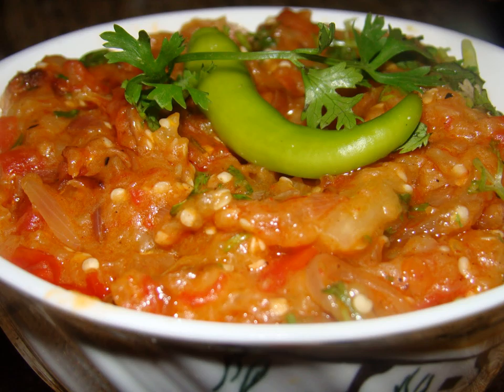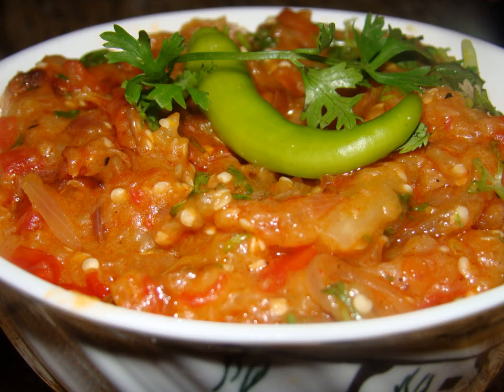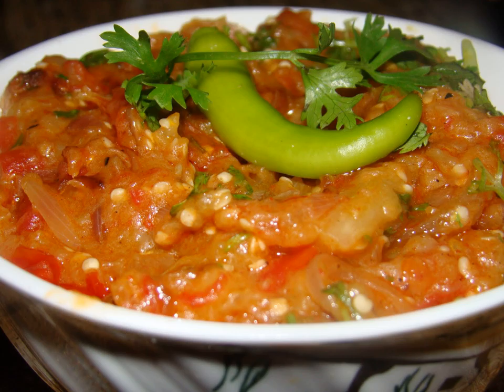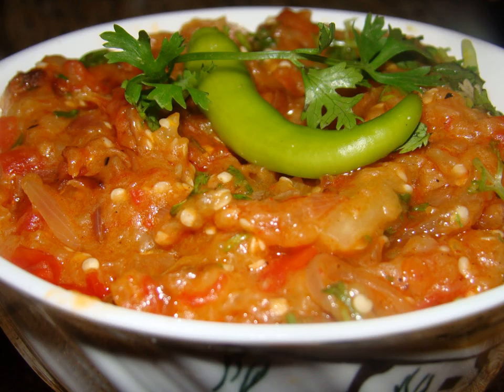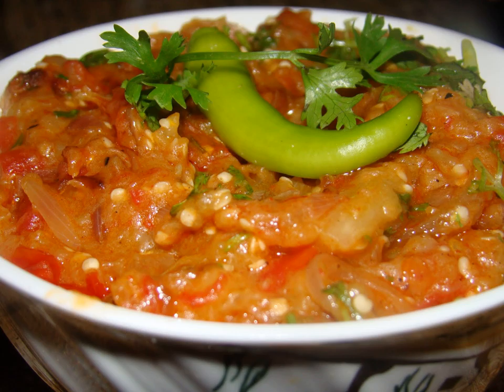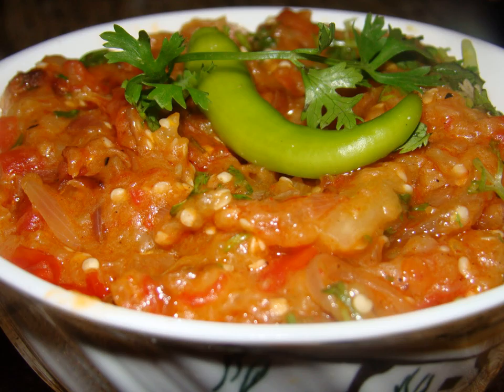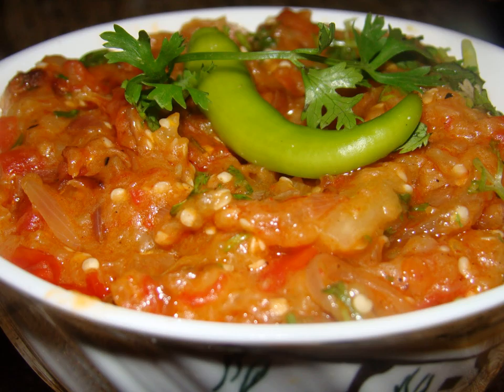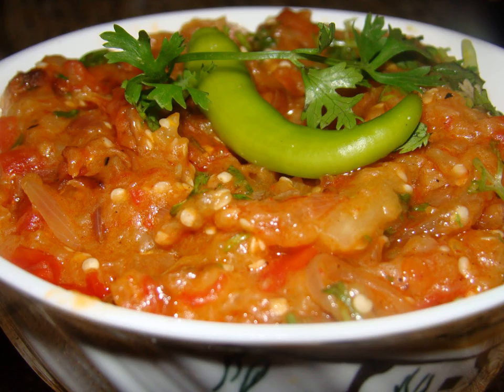Baingan bartha | Wikipedia audio article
This is an audio version of the Wikipedia Article:
Baingan bartha

SUMMARY
Baingan bharta (mashed eggplant) is a dish from the Indian subcontinent that originated in the Punjab region and bears a resemblance to baba ghanoush and mirza ghassemi. Baingan bharta is a part of the national cuisines of  India, Pakistan, and Bangladesh. It is a vegetarian dish that is prepared by mincing eggplant (baingan) that is grilled over charcoal or direct fire. This infuses the dish with a smoky flavour. The smoked and mashed eggplant is then mixed with cooked chopped tomato, browned onion, ginger, garlic, cumin, fresh cilantro (coriander leaves), chili pepper, and mustard oil or a neutral vegetable oil. Traditionally, the dish is often eaten with an Indian flatbread (specifically roti or paratha) and is also served with rice or raita, a yogurt salad. In states such as Bihar and Uttar Pradesh, it is served hot with litti.
In Pakistan and Bangladesh, baingan bharta is part of popular cuisine, while in India, it is part of the cuisines of many states, including Karnataka, Bihar, Maharashtra, Punjab, and West Bengal.